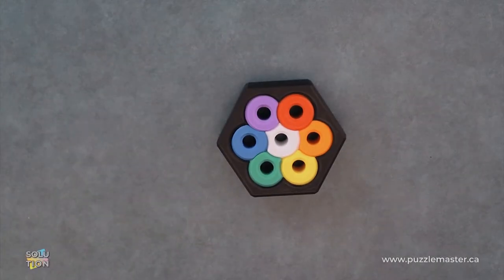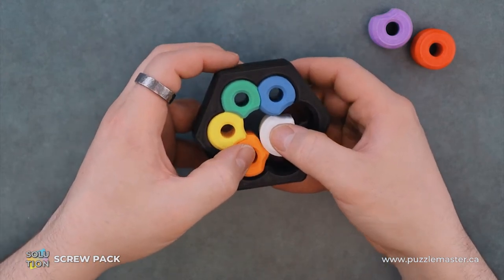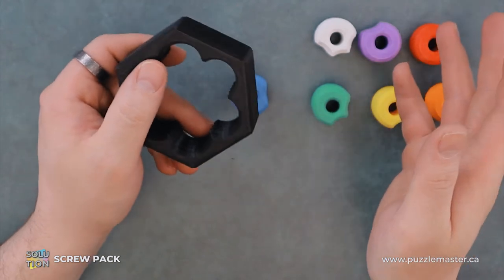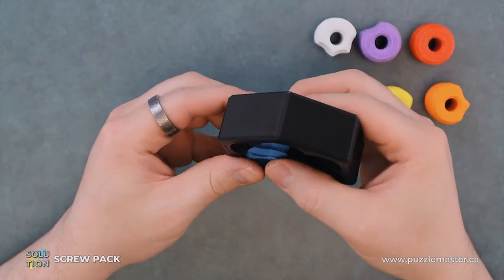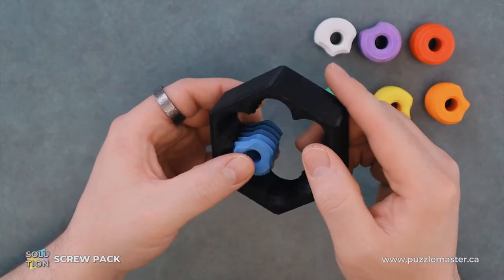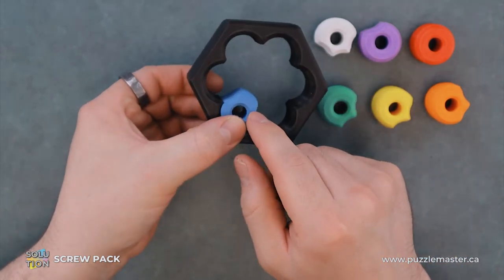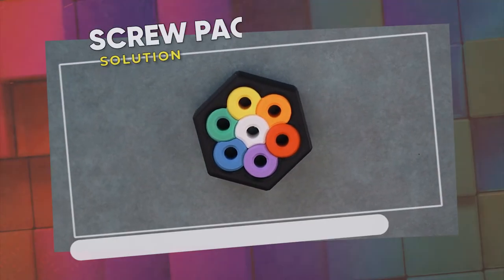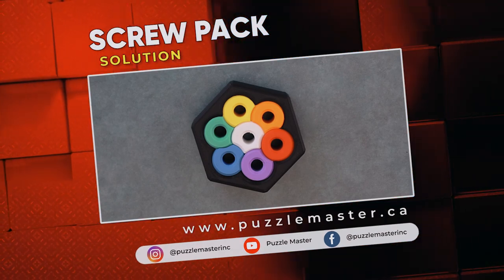Screw Pack from Oskar van Deventer - Solution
This multi-colored 3D printed Screw Pack from Oskar van Deventer has an unusual solution.

Screw Pack is a colorful packing problem. The object is to fit the seven screws flush into the big nut. The pieces have been designed in a misleading way, such that many packing fit partially, but then the last few screws don't fit. This makes it a confusing puzzle, even when the pieces are easy to distinguish by their color.
This attractive puzzle has been 3D printed by designer Oskar van Deventer.  The set of eight pieces took a bit over 8 hours to 3D print on a Dutchy 3D printer. 28 meter of 1.75-mm colorful PLA filament was used to print it. The puzzle weights 82 gram.